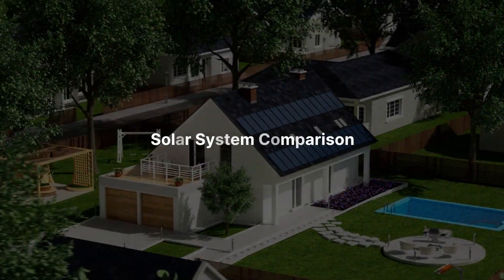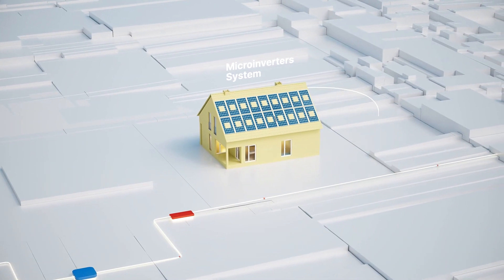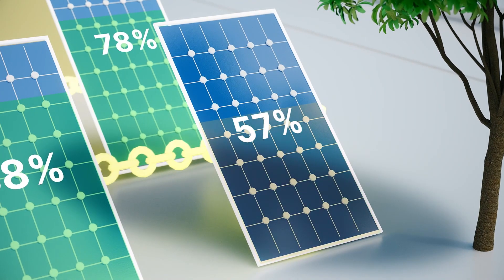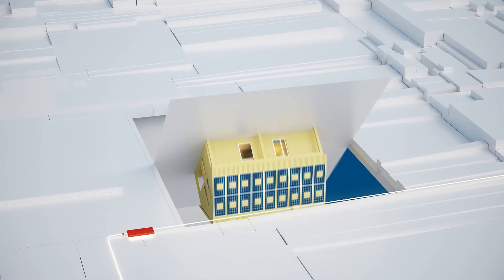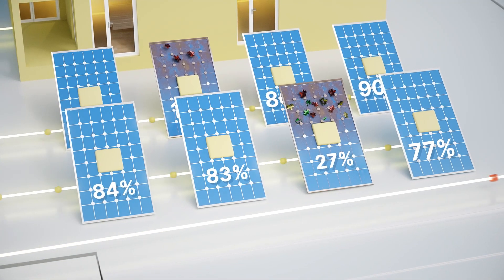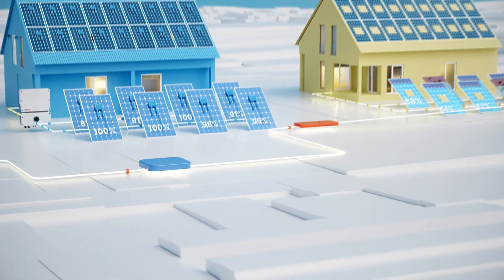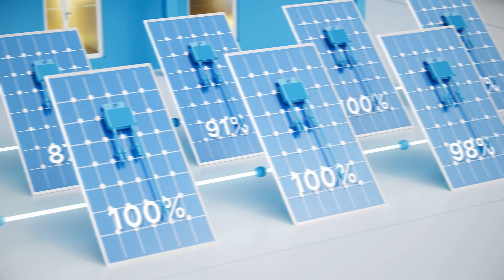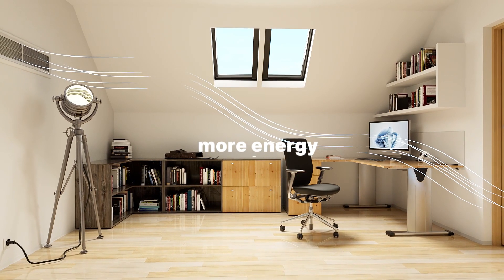Solar System Comparison | Australia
String vs Micro vs SolarEdge Systems!
Confused about choosing the right solar system for your home? This video unravels the mysteries of three key technologies:

String Inverters: Discover their simplicity and affordability, but understand potential power loss limitations.
Microinverters: Witness individual panel optimization, but consider the higher cost and complexity.
SolarEdge DC Optimized Systems: Explore the best of both worlds – maximized solar harvest with affordability and ease of installation.
Watch now and see how SolarEdge's innovative solution combines the strengths of both, optimizing your solar system investment for maximum efficiency and peace of mind.